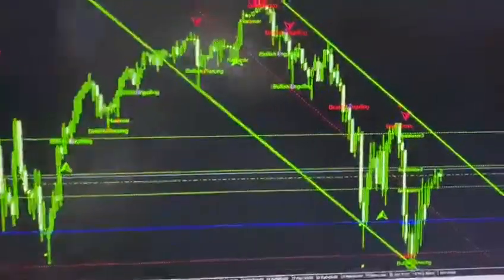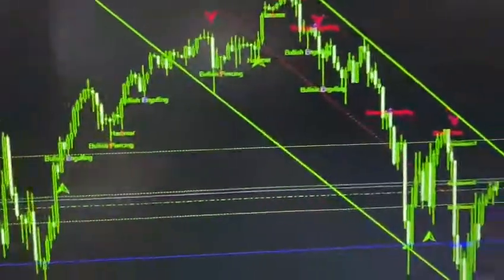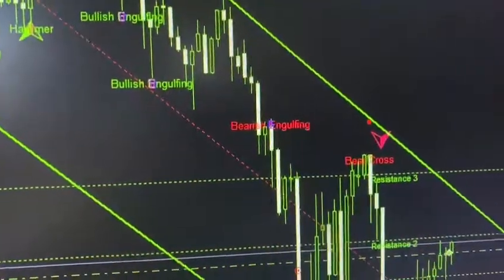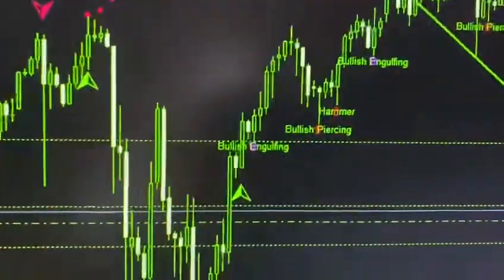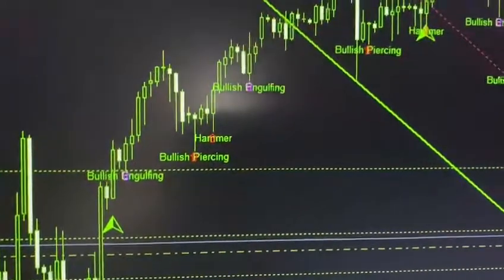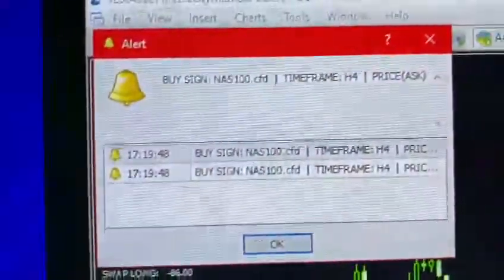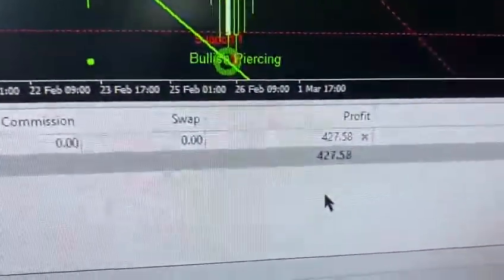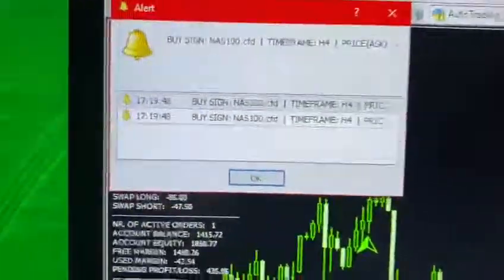Poverty Killer Strategy Robot | Poverty Killers FX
This video shows the sample of Poverty Killer Strategy Robot.

Our main aim is to kill poverty!